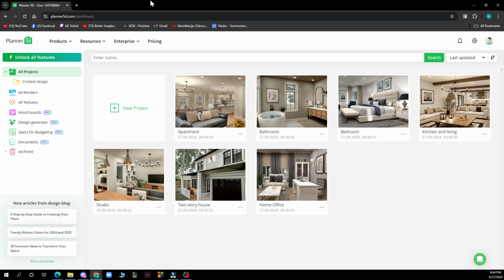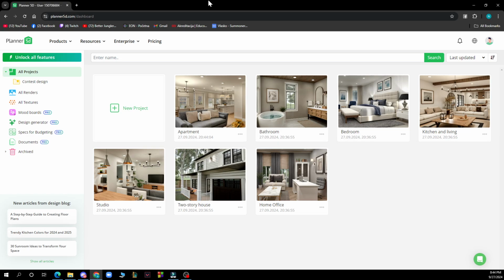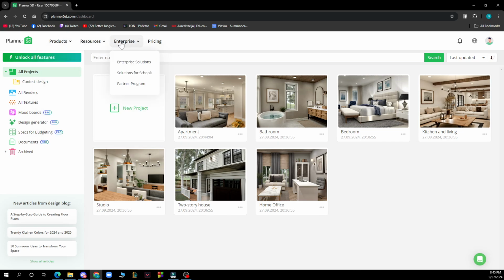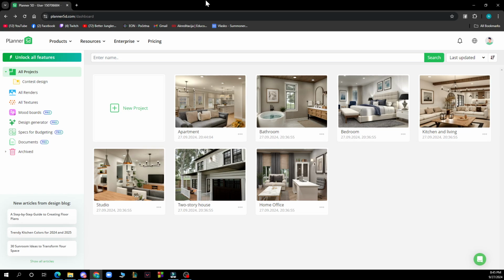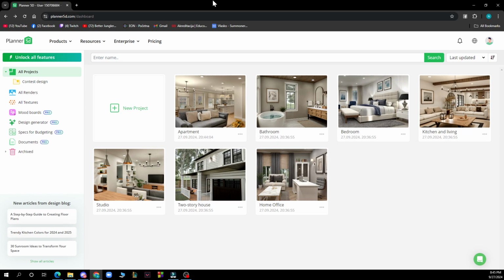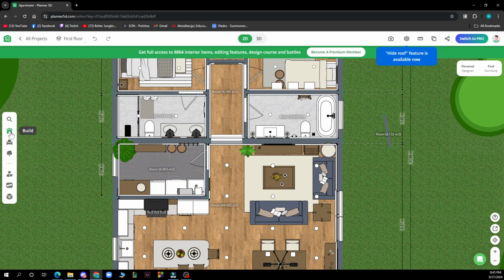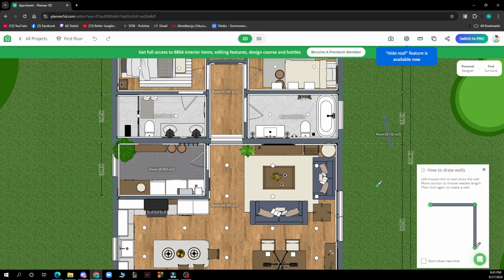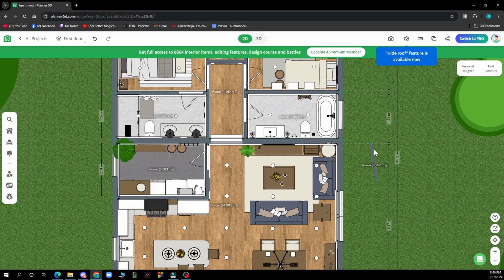How to Delete a Wall in Planner 5D (Easiest Way)​​​​​​​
In this video I will show you How to Delete a Wall in Planner 5D. It would be good if you watch the video until the end so that you don't miss important steps.